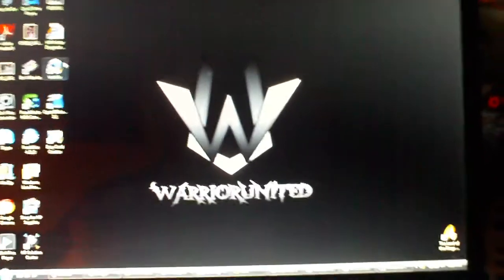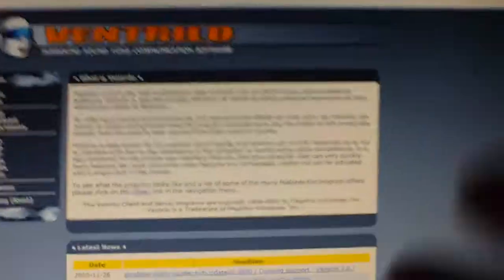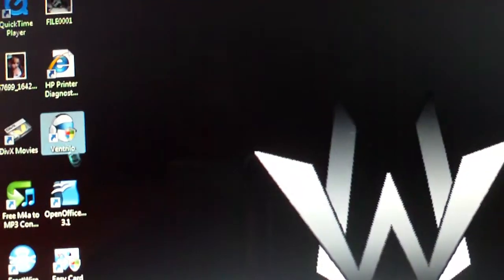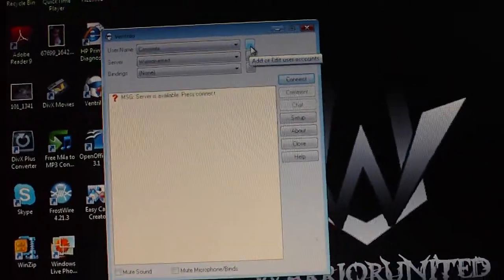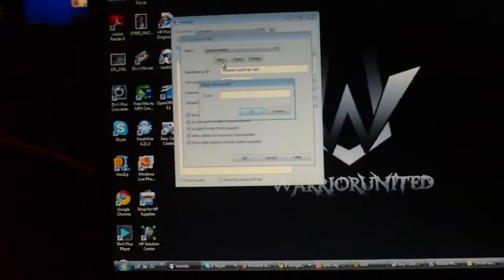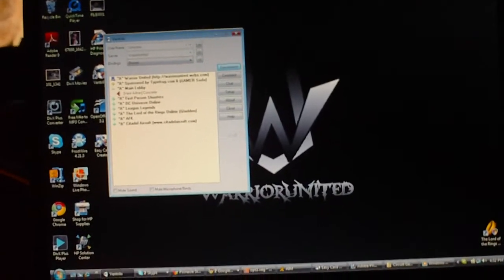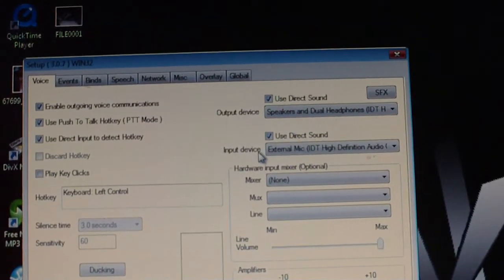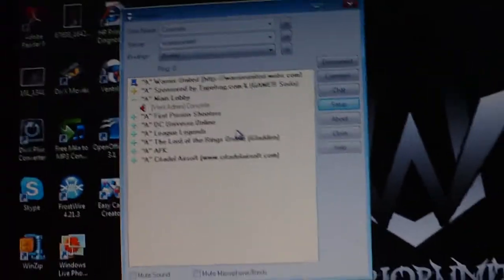How to download and install Ventrilo & Connect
How to download ventrilo client program. Also mic set up and how to make it work on Windows 7.